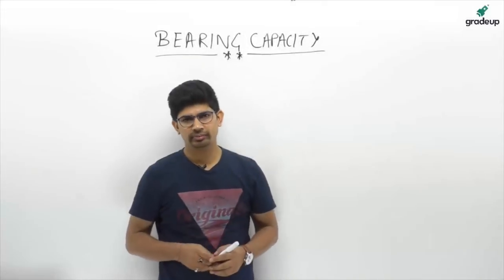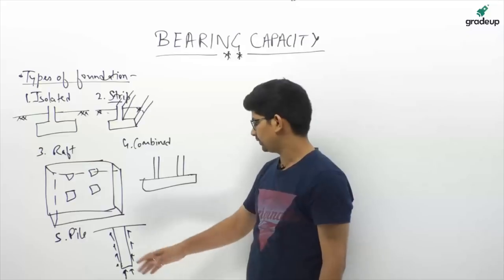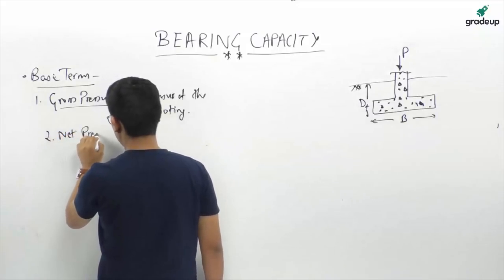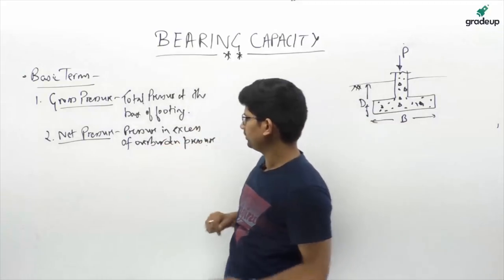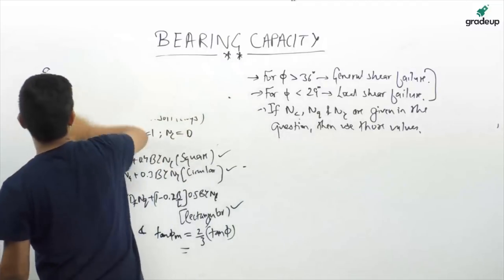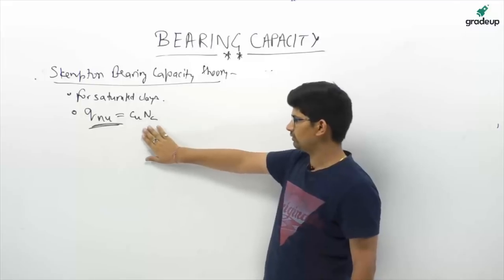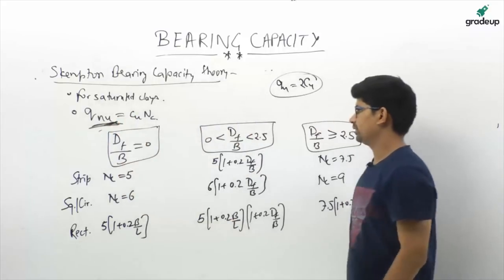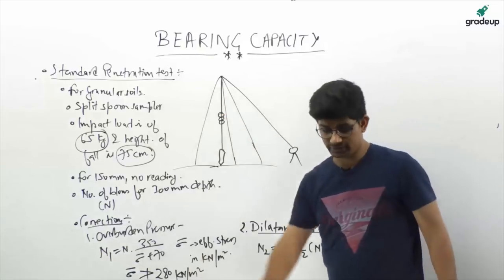JE Civil 2019 || RRB/SSC Exam || Geotechnical Engg|| Bearing Capacity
RRB/SSC JE 2019 - Watch the Geo-Technical Engineering: Bearing Capacity Class by Ashish Sir for RRB/SSC Junior Engineer. Start your RRB & SSC JE 2019 preparation with " Prepare for JE Civil 2.0 " course. The schedule live classes by our expert Ashish Sir will help you better for RRB & SSC JE.

Key highlights of the RRB JE Plan:
• Interactive Live Classes for conceptual clarity on important topics.
• Important MCQs discussion
• Daily practice quizzes
► Ashish  Sir:        2 Year of Teaching Experience
                                 Qualified for ESE(UPSC) - 2018
                                 Cleared SSC 2014 Exams